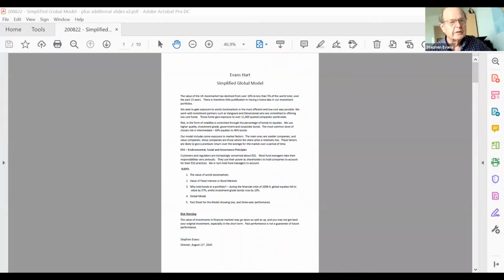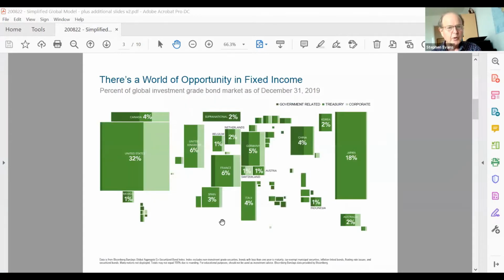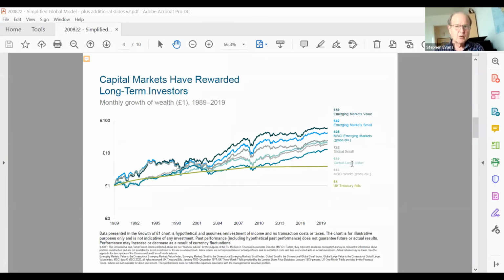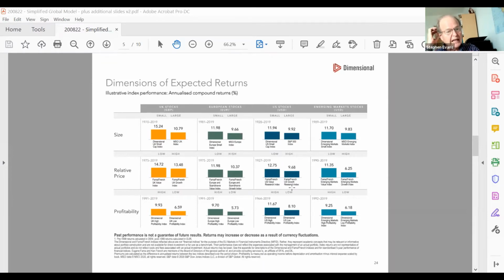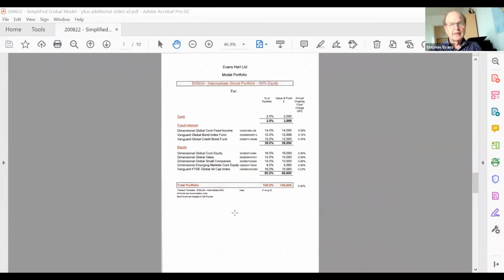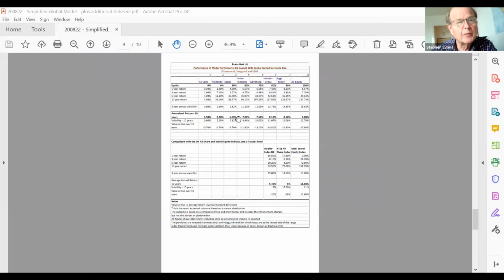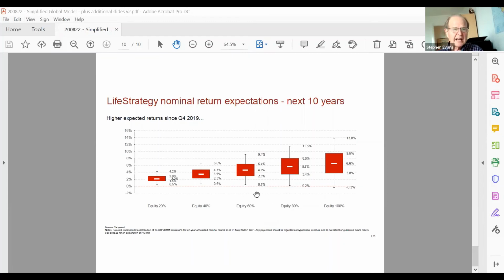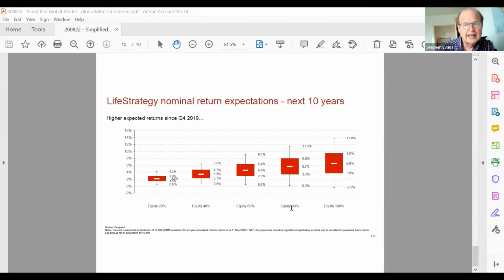200918 Simplified Global Model 1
This explains the theory behind the Evans Hart Global Model Portfolio